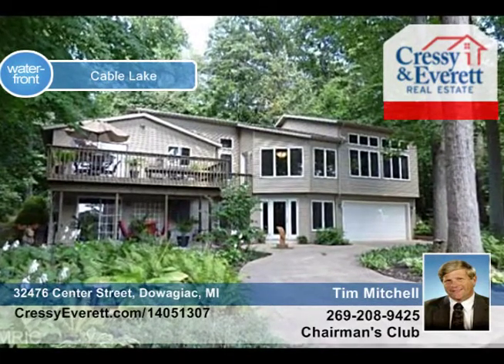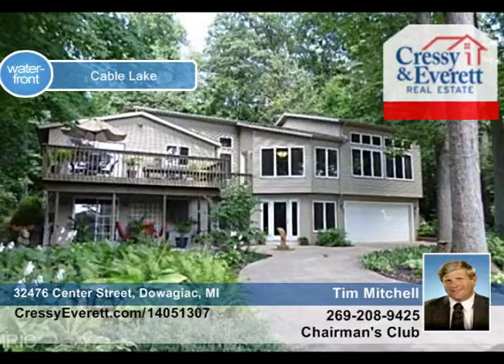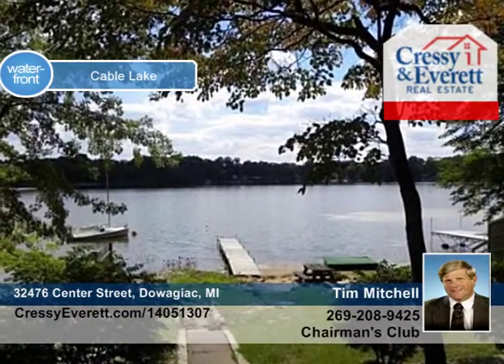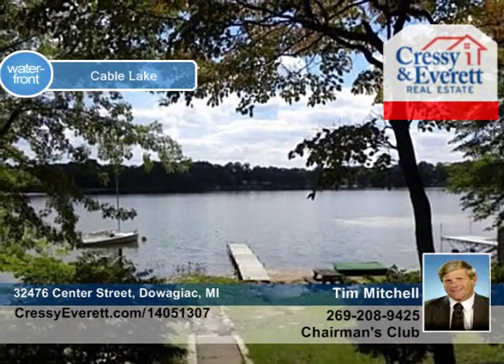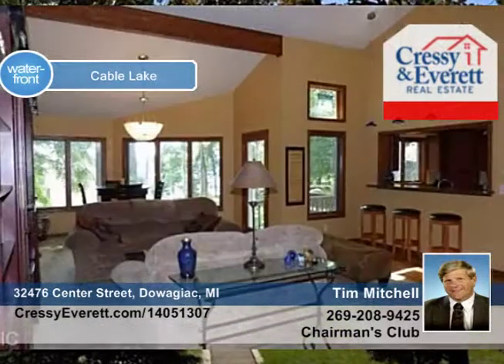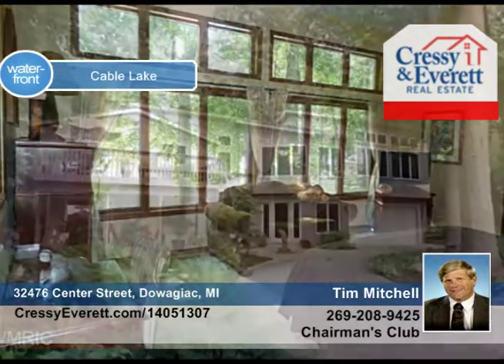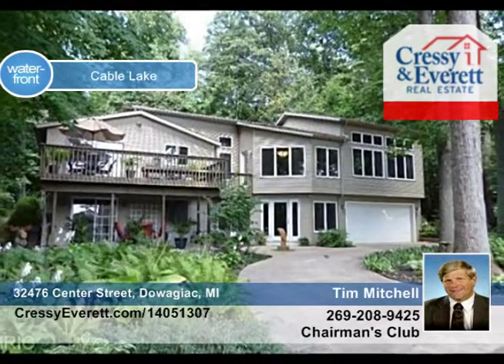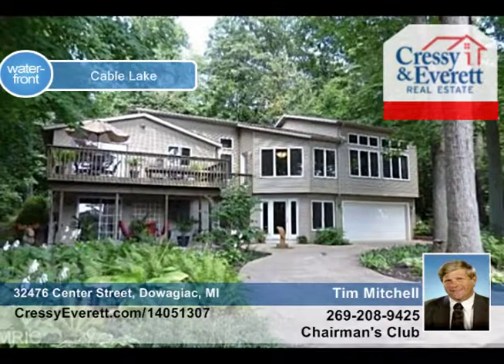32476 Center Street Dowagiac, MI Homes for Sale | cressyeverett.com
32476 Center Street, Dowagiac, MI

This meticulous Cable Lake home, with the access directly across the street, is artsy with designer lighting, angles, and interesting colors. Hardwood flooring, formal dining, and lower level walkout family area. Lake views from both the lower patio and upper deck, living area, kitchen, dining and master bedroom. Open kitchen with wine fridge, pantry and breakfast bar. The master en suite includes a trendy bath with a large walk-in closet and wraps around to a makeup vanity and additional washer and dryer. A private open loft is used as an office. There are 2 furnaces/AC units, 2 stairways and a full house generator. Just as lovely outside with a private, landscaped back yard surrounded with woods and a deck complete with a hot tub. Circular front drive, beautiful perennial garden and a twBeautiful perennial garden and a two car garage with built in cabinets. Smart remote s